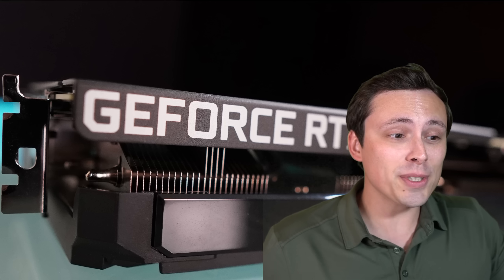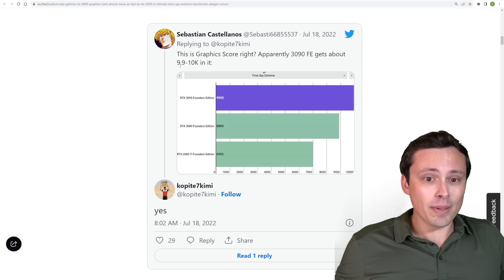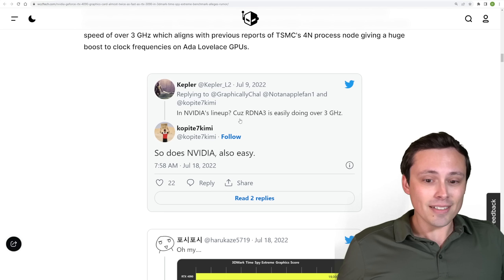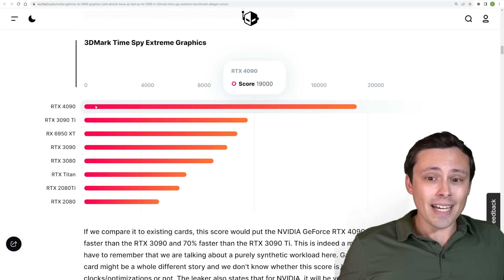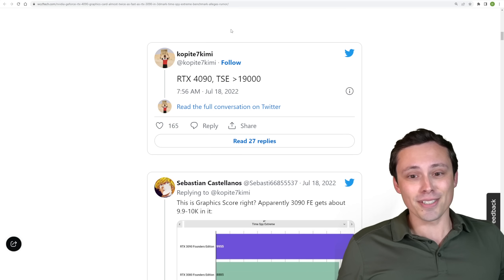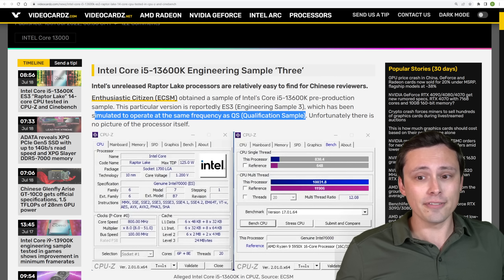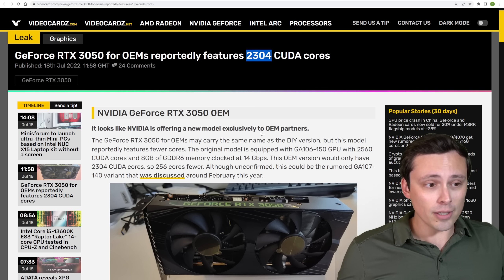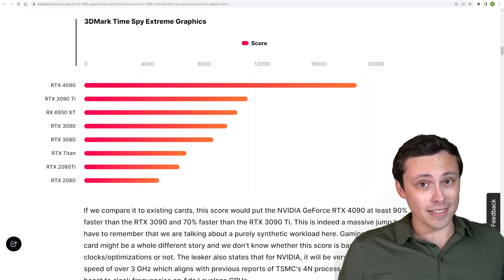RTX 4090 Benchmarked!!! Huge GPU news!!!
RTX 4000 series news! The RTX 4090 performance has been benchmarked! Also i5 13900K Raptor Lake ES3 benchmarked, RTX 3050 specs downgraded for OEMs, and the new slowest GPU of 2022.

Chapters:
0:00 RTX 4000 series flagship, the RTX 4090 has a leaked benchmark
7:42 Intel Core i5-13600K ES3 Raptor Lake CPU benchmarked
10:11 Some RTX 3050 OEM models might be cut down
11:15 The slowest GPU of 2022
11:50 Conclusion